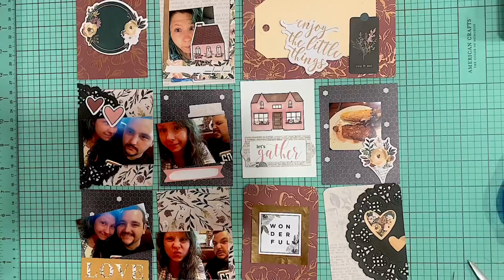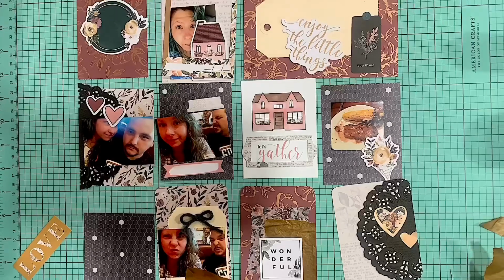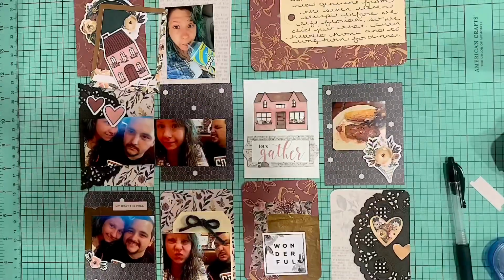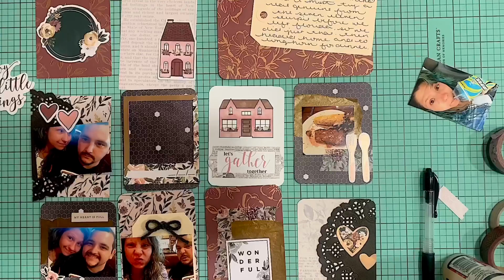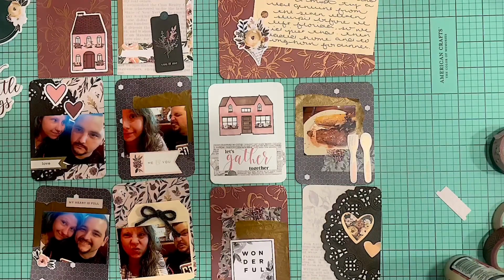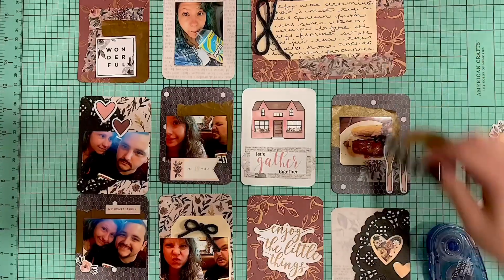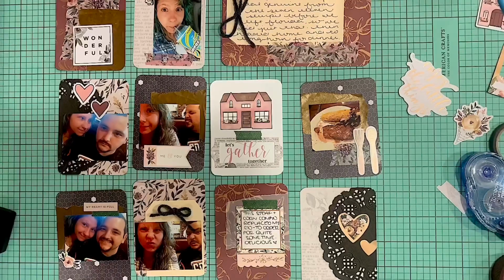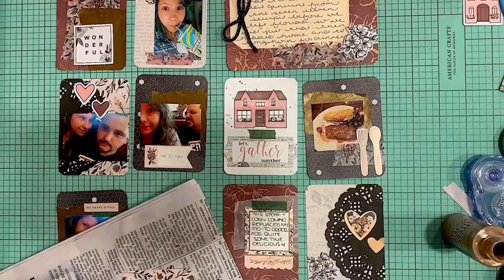Project Life with Me: Dinner & Home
My first PL with me video...so be kind!! I used the Auburn Lane collection from Pink Paislee. Thank you!